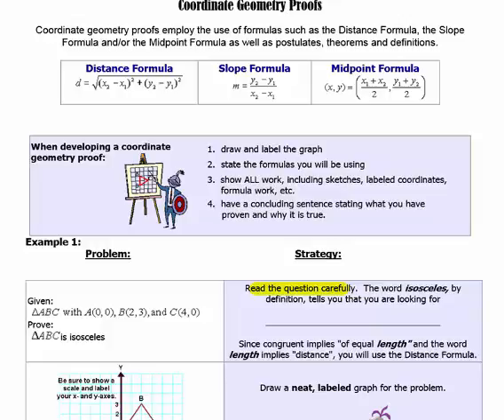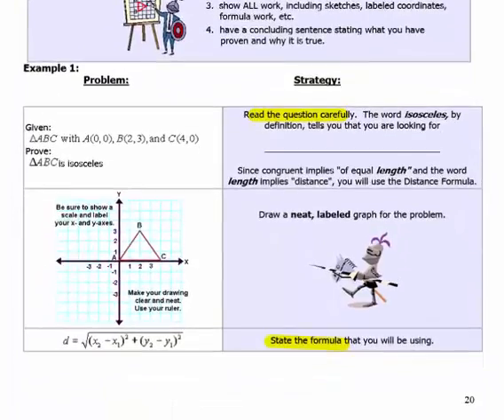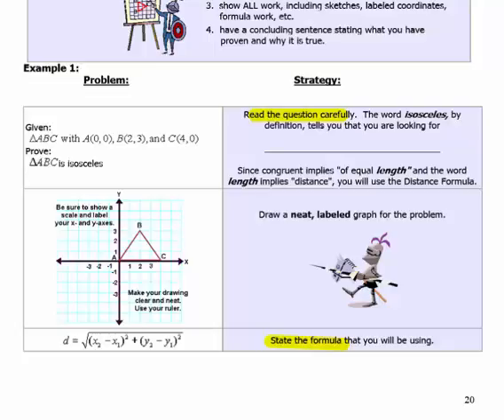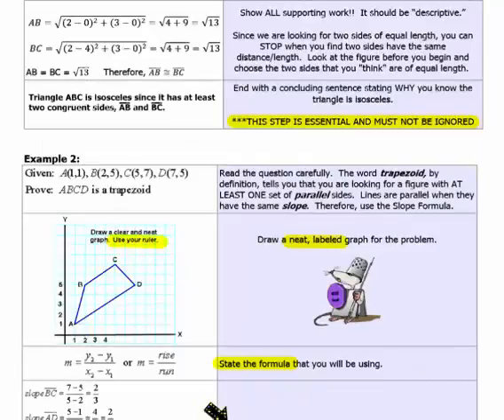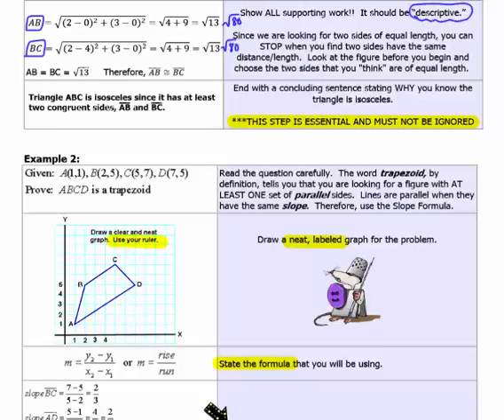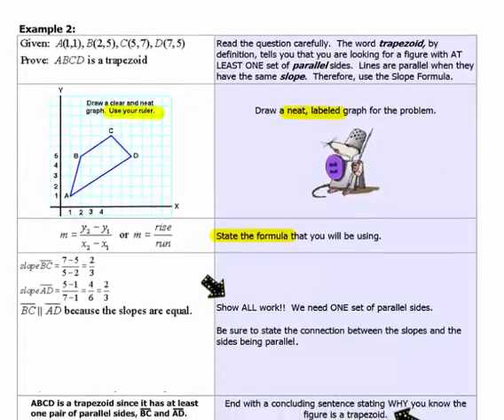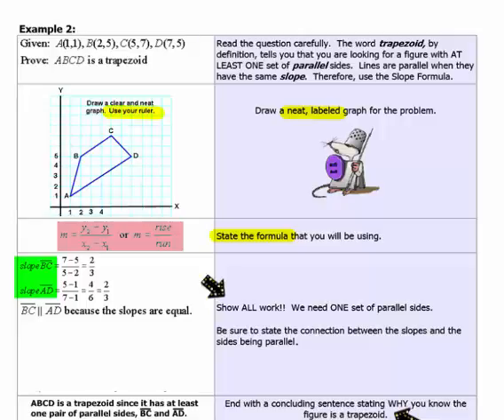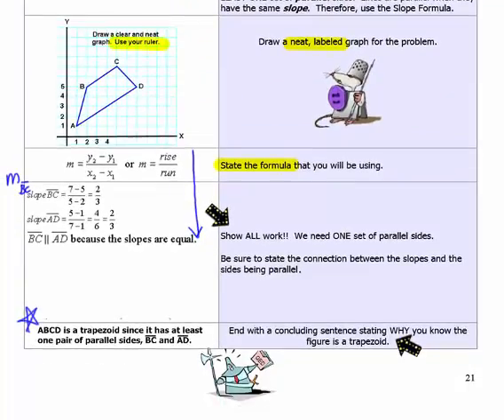GH 9 Coord Geo Proofs